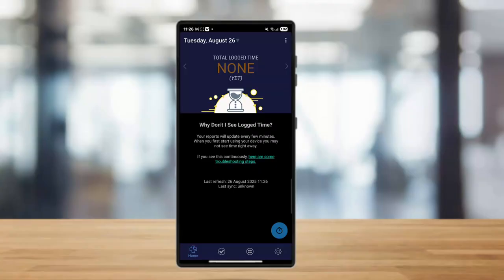How To Track Productivity With RescueTime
Learn how to track productivity with RescueTime in this step-by-step tutorial. RescueTime is a powerful productivity tracking tool that automatically monitors how you spend time on your computer and mobile devices, helping you understand your habits and improve focus.

In this video, you’ll learn how to set up RescueTime, install the app, configure tracking settings, view productivity reports, and analyze your daily and weekly activity. You’ll also see how to set goals, block distracting websites, and use insights to improve your time management.

Whether you’re a student, freelancer, or professional, this tutorial will help you take control of your time and boost productivity using RescueTime.